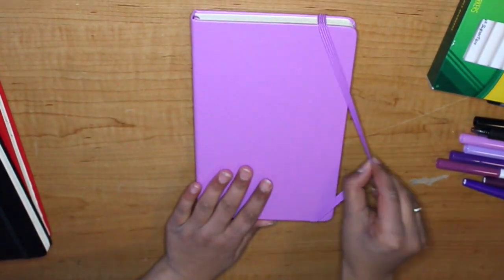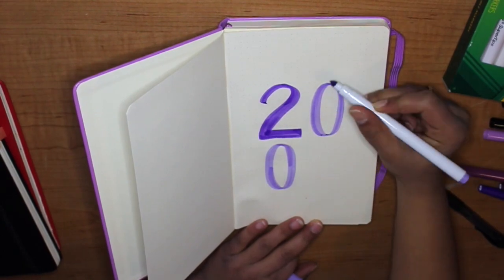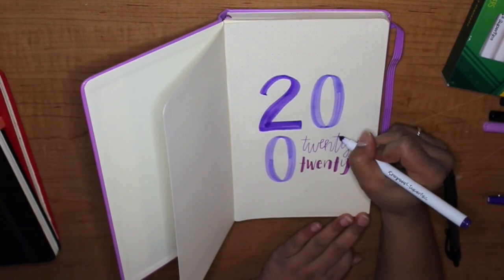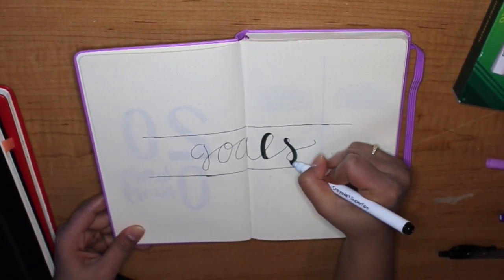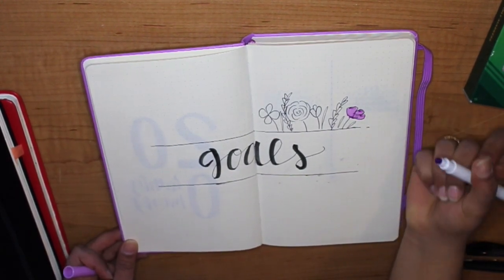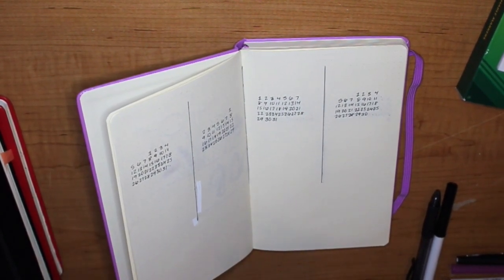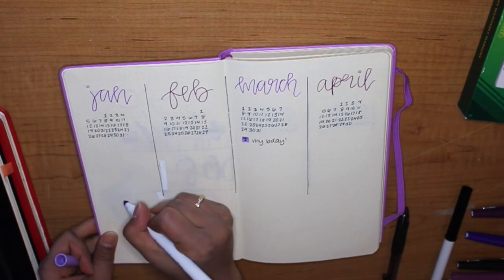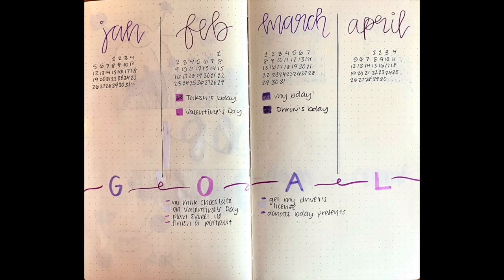2020 Journal Setup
I’m still experimenting with my video production and content, so please leave your feedback in the comments!

Filming Credits: Carla Avelar, Anesa Abraham, and Jonathan Gonzalez